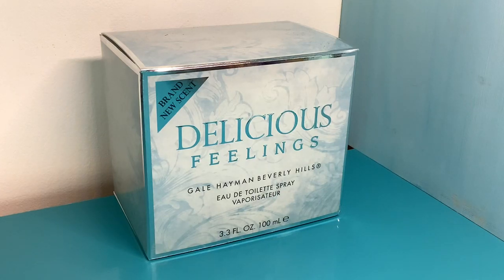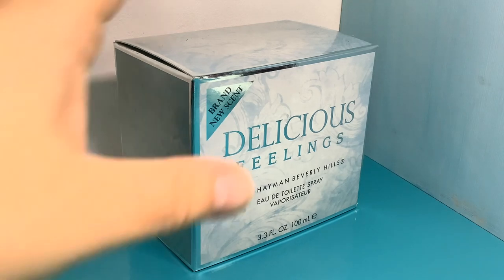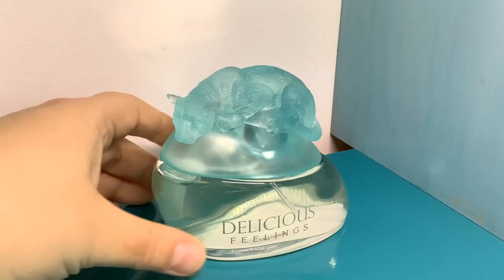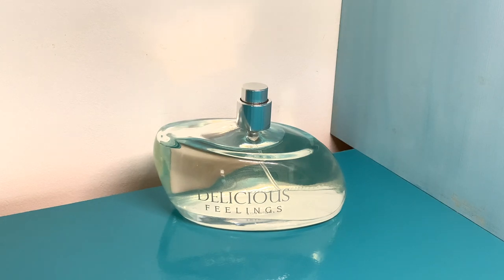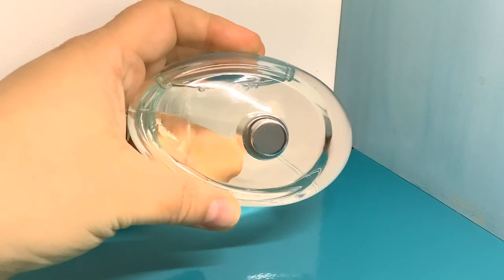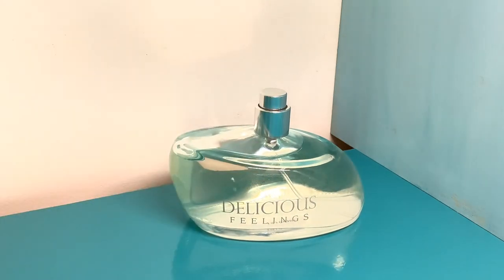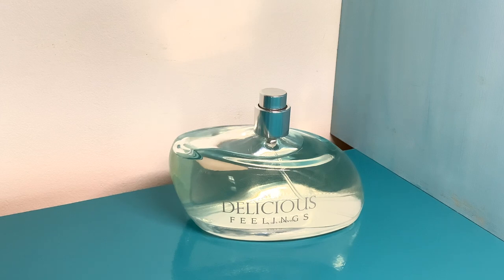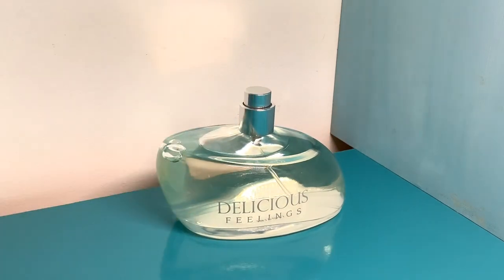1st Impressions Gayle Hayman Delicious Feelings EDT 2020 Version Byredo Blanche Moschino Toy 2 dupe?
If you’d like to help fund my Little channel you can “buy me a perfume” here!